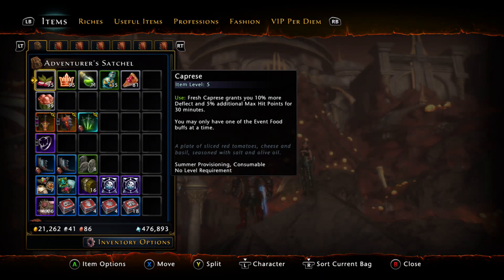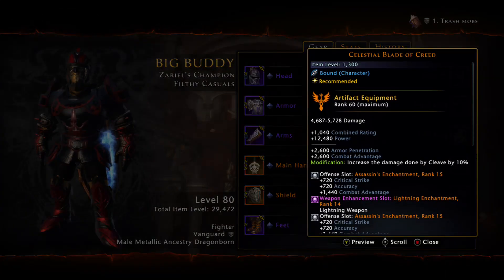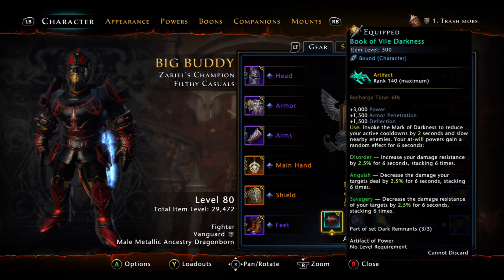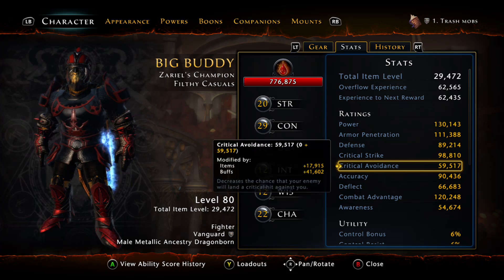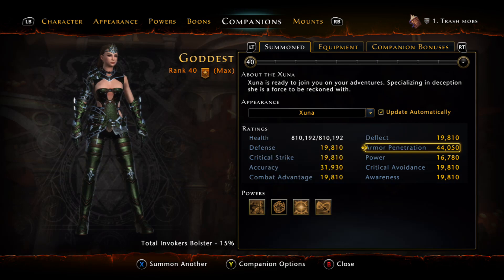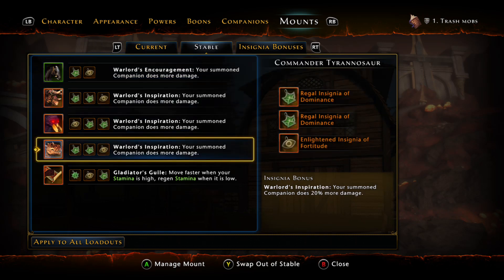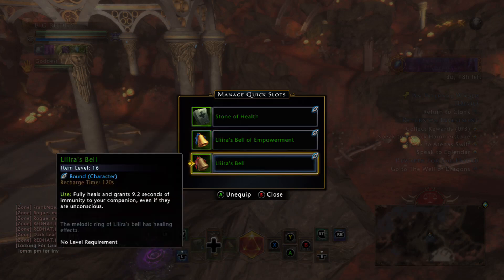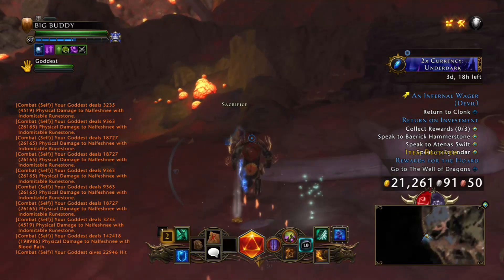Maximized hdps Xuna-vanguard build tutorial - Neverwinter mod19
Hello, this is my complete Xuna-vanguard build. Hope you like it!